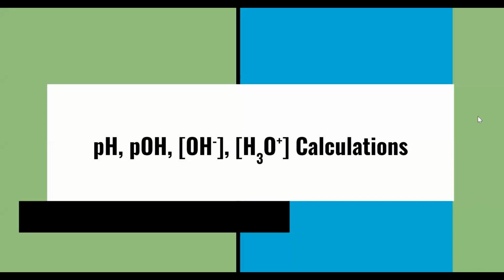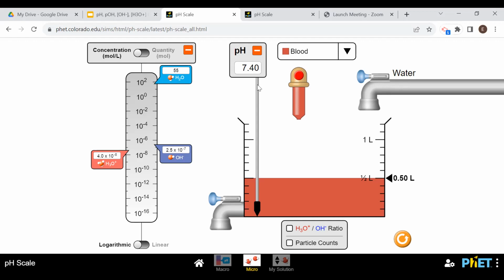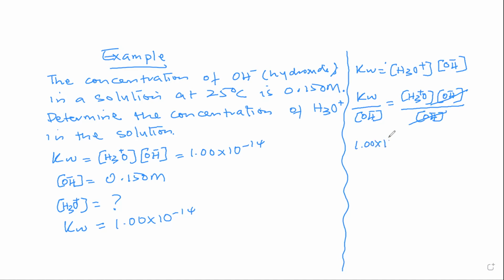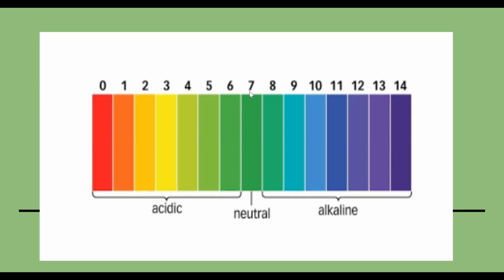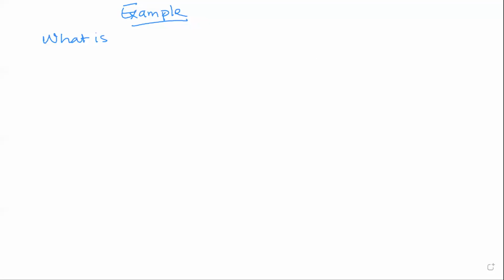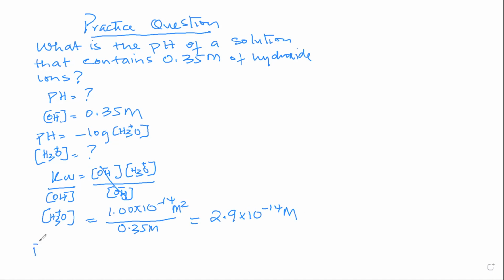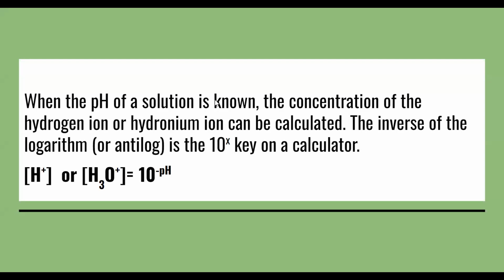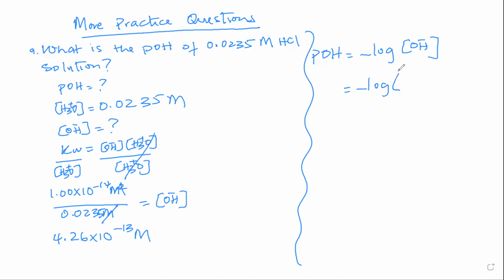pH, pOH, [OH-] and [H3O+] Calculations